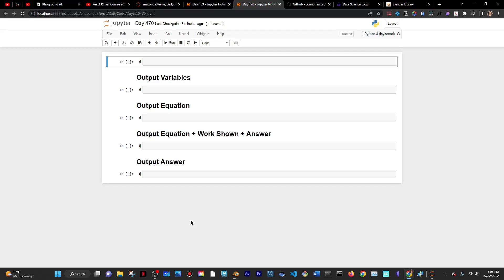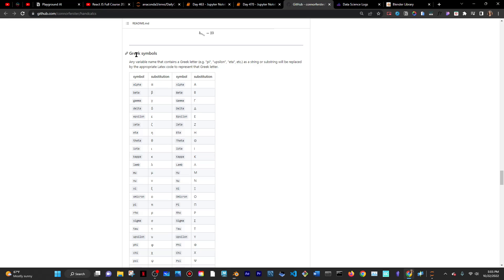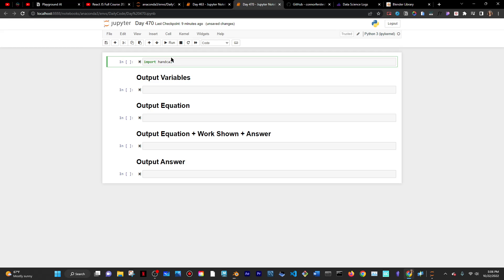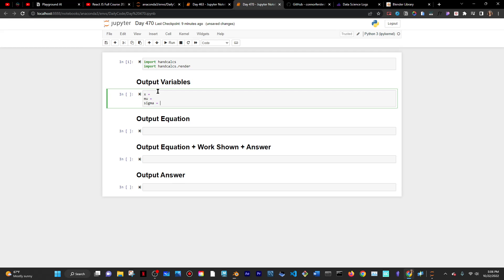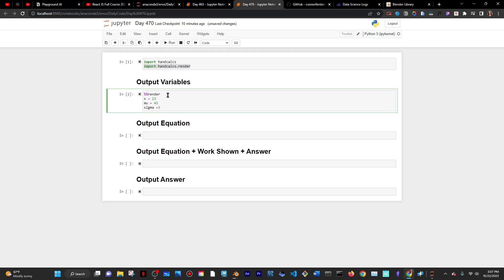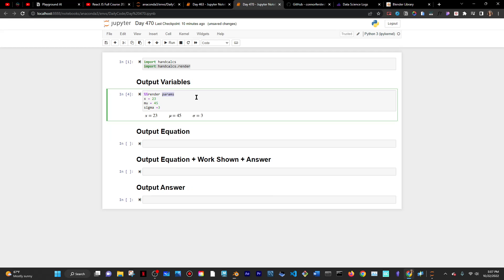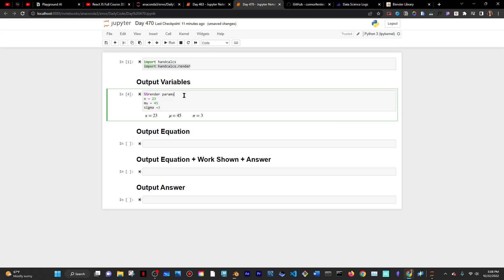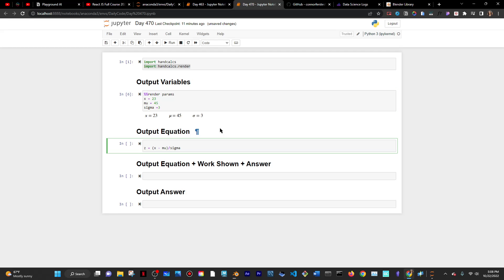Z-Score Formula with Python Handcalcs| Day 470 Data Science